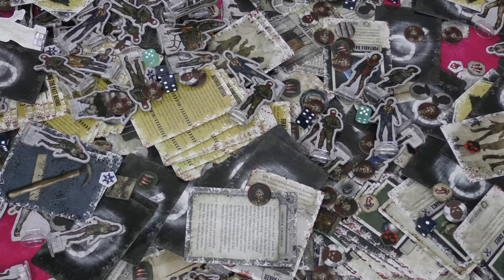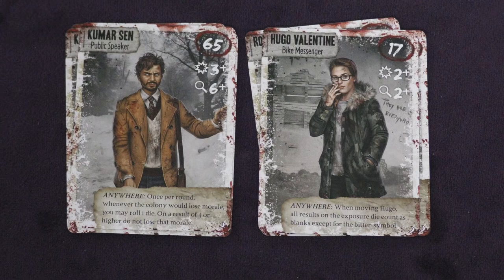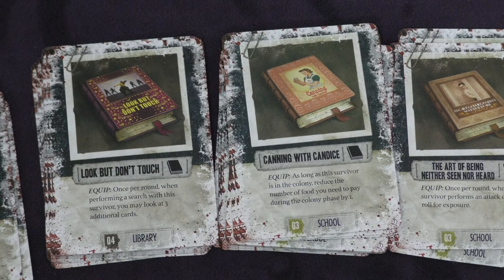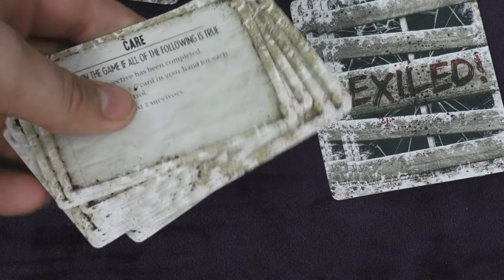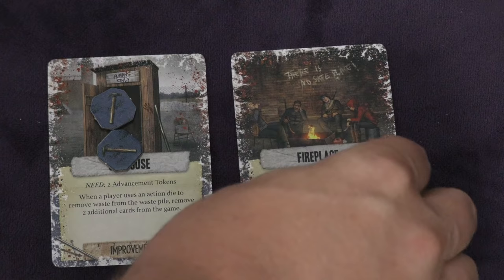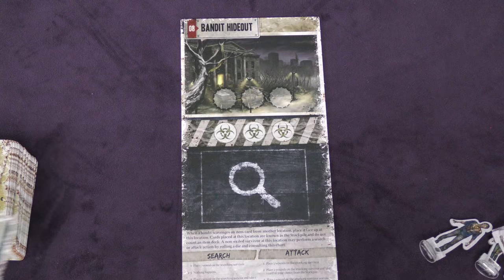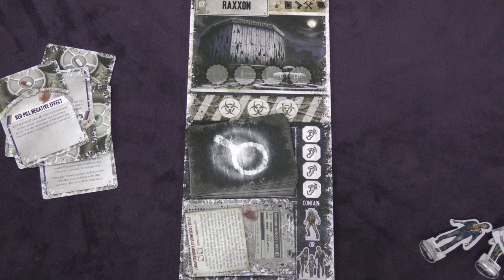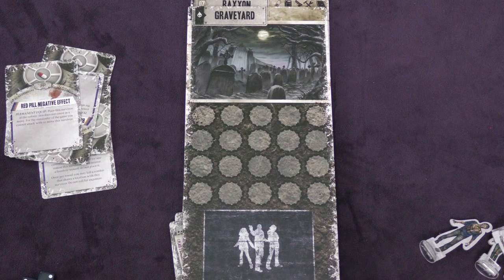Miami Dice #197 - Dead of Winter: The Long Night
Tom Vasel and Sam Healey takes a look at the new stand-alone expansion for Dead of Winter from Plaid Hat Games.

00:00 - Introduction
01:30 - Game overview
11:15 - Final thoughts

For a video on how to play Dead of Winter, check out Episode 144 of Miami Dice